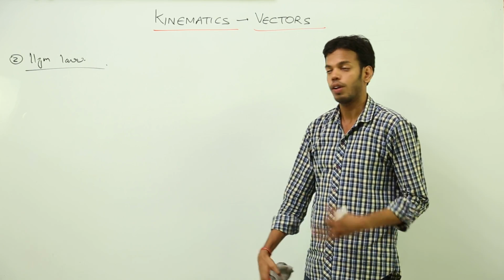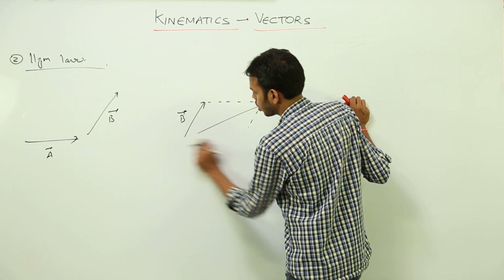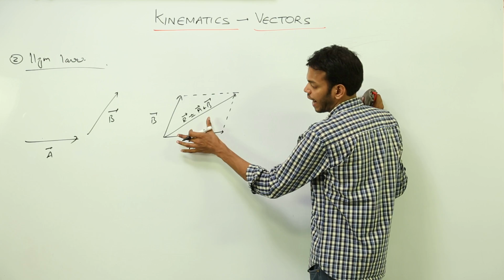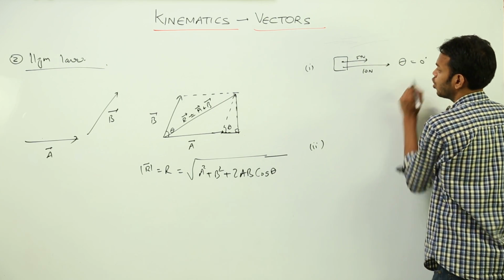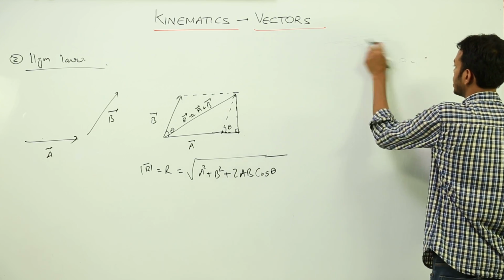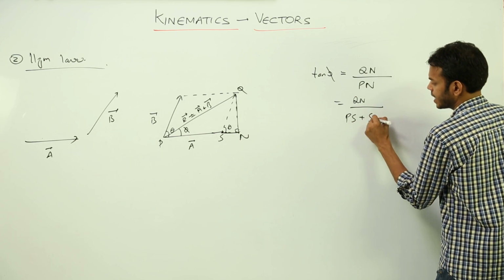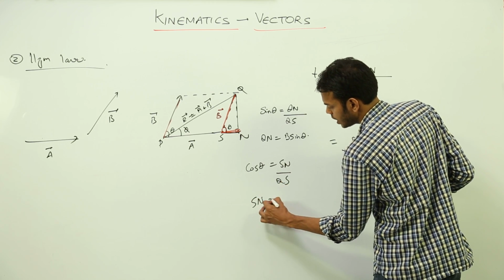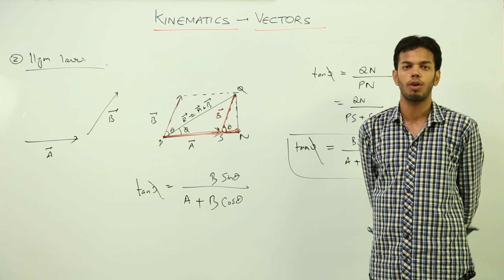Free Online Topic l Class 11th I PHYSICS I CBSE I Chapter 2 I Kinematics l L19